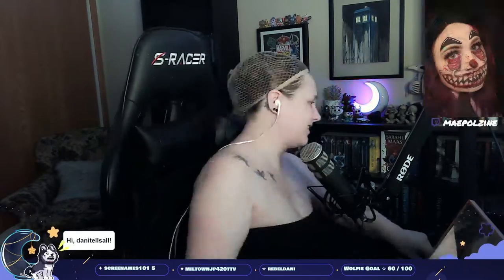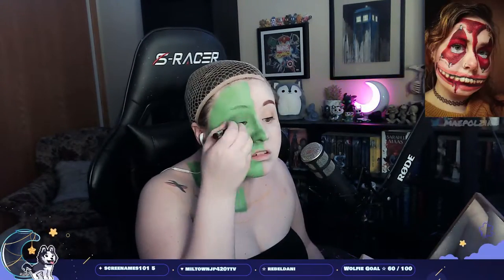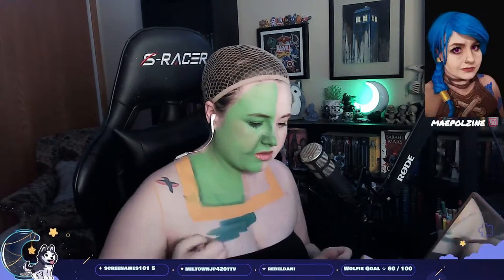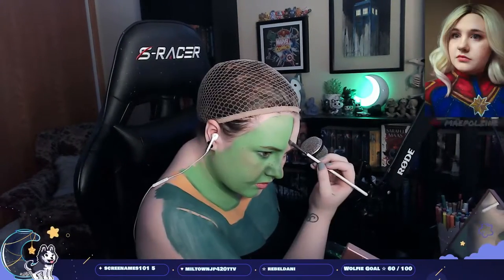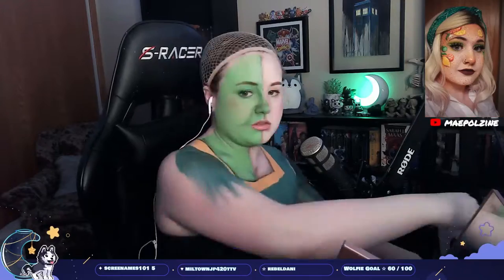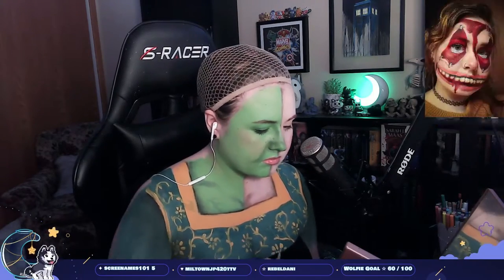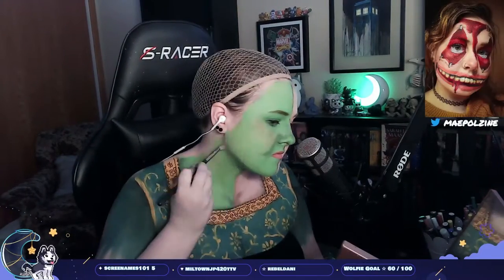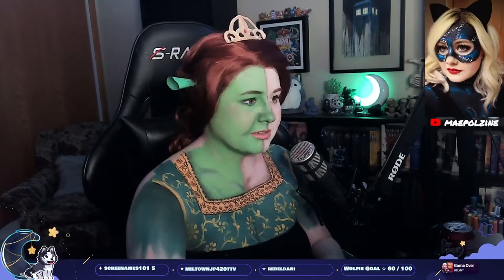Turning into Princess Fiona from Shrek using Body Paint